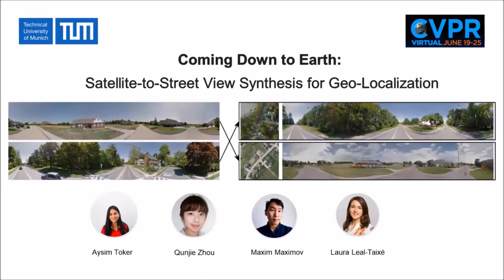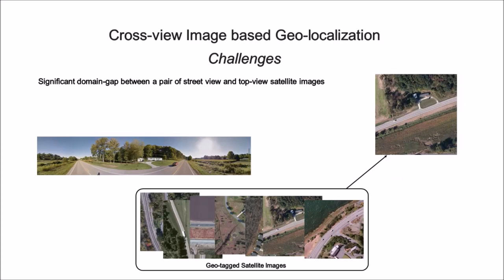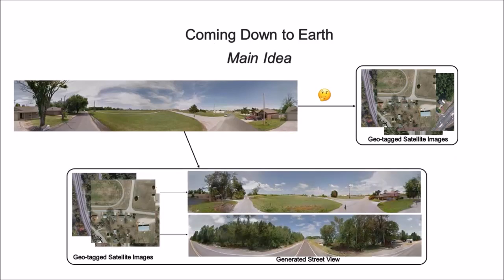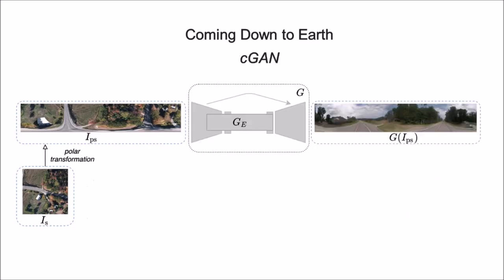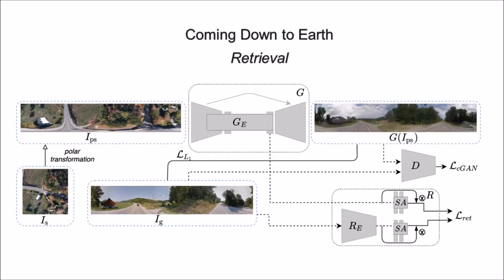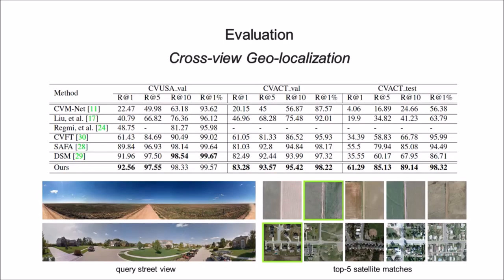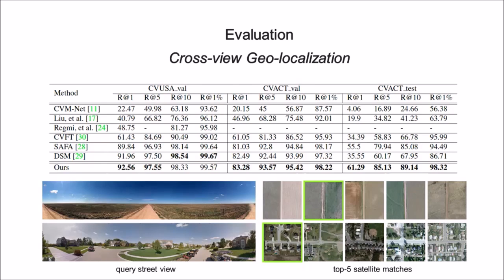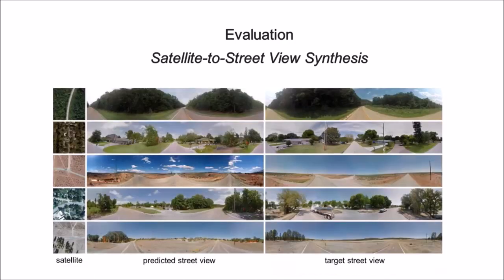Coming Down to Earth: Satellite-to-Street View Synthesis for Geo-Localization (CVPR 2021)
Coming Down to Earth: Satellite-to-Street View Synthesis for Geo-Localization